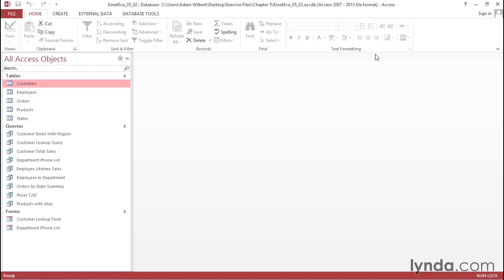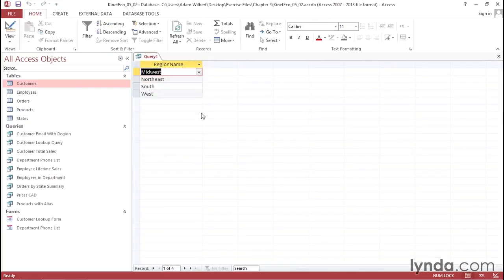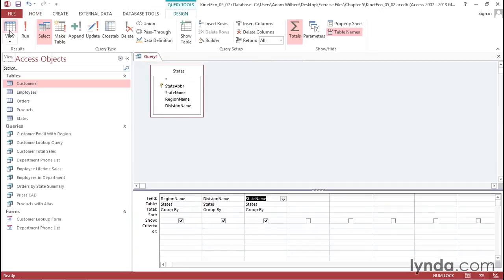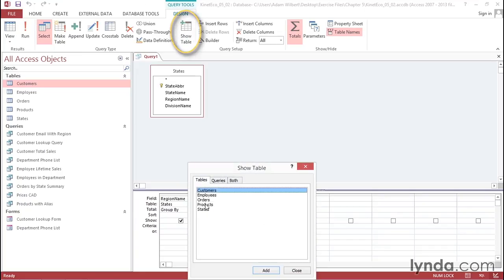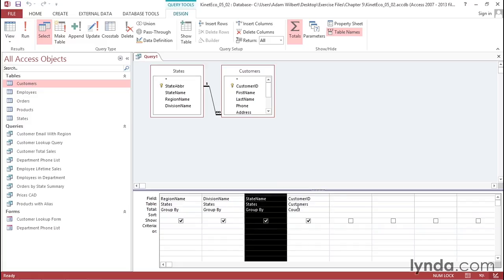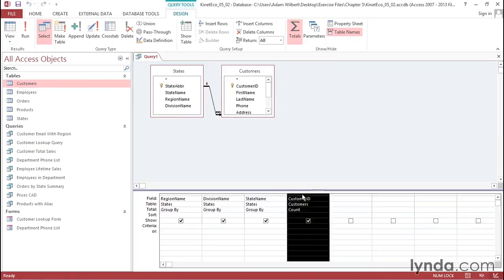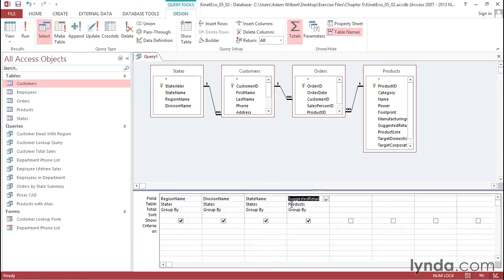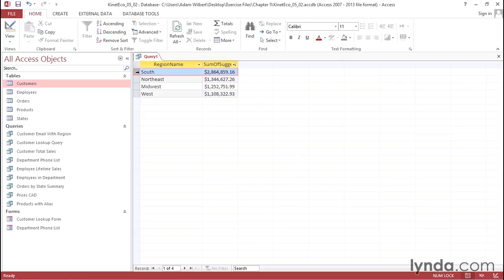05_02-Totals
05_02-Totals